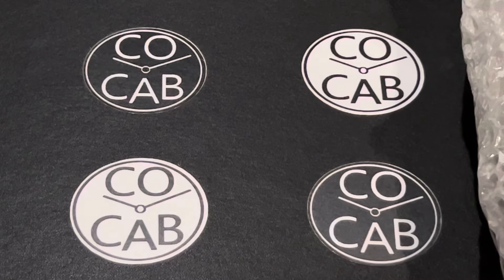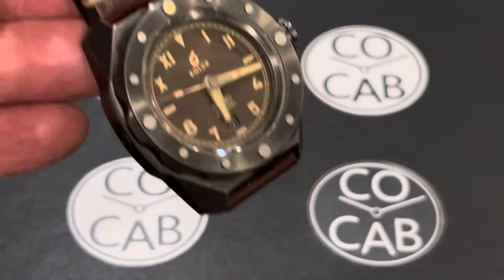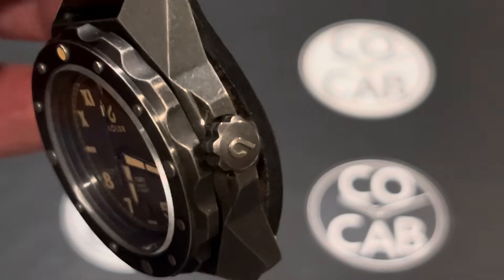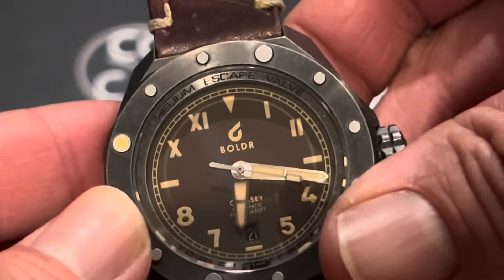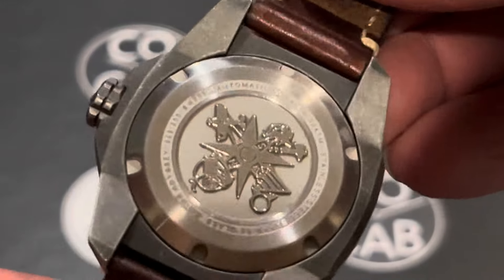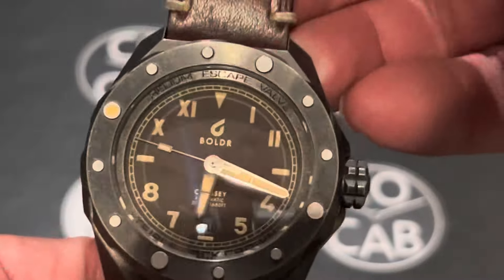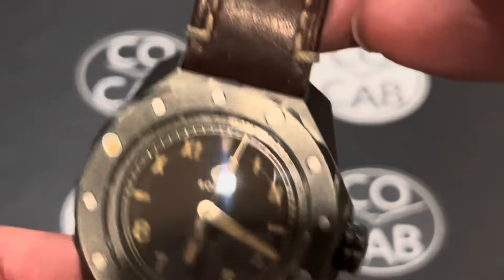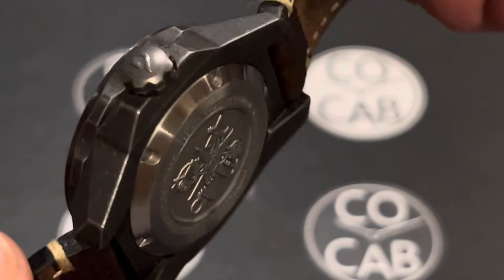BOLDR Odyssey Cali Umber Watch Unboxing from Watch Collectors Of California And Beyond (COCAB)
Experience the thrill of unboxing the BOLDR Odyssey Cali Umber Watch with Watch Collectors Of California And Beyond (COCAB)! Dive into the world of luxury timepieces as we unveil the exquisite design and superior craftsmanship of this stunning watch. Join us on this journey as we explore every detail, from the sleek exterior to the intricate mechanics within. Whether you're a seasoned watch enthusiast or just beginning your collection, this unboxing promises to ignite your passion for horology. Don't miss out on this exclusive opportunity to witness the BOLDR Odyssey Cali Umber Watch in all its glory!
CA Dial

Sellita SW 200-1 movement with 38 hours of power reserve

45.5 mm wide
14.5 mm thick
53 mm lug to lug

500 M of Water Resistance

Helium Escape Valve

Cool crown and unidirectional rotating bezel